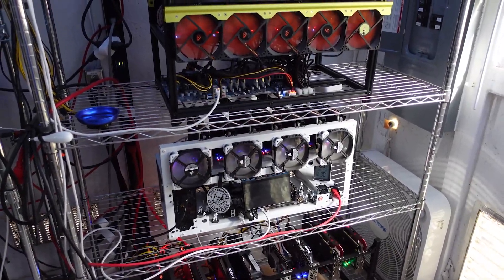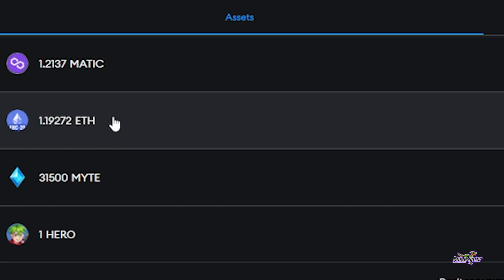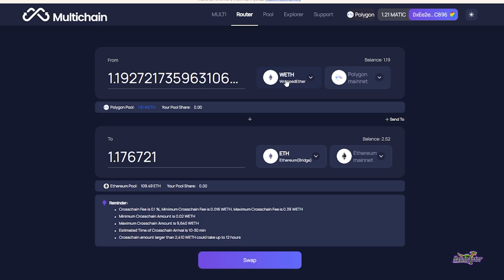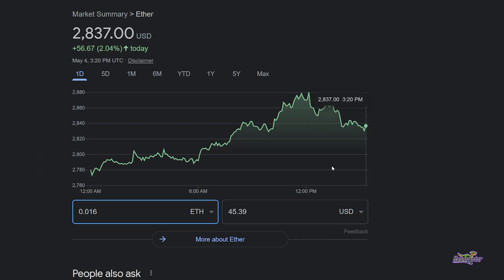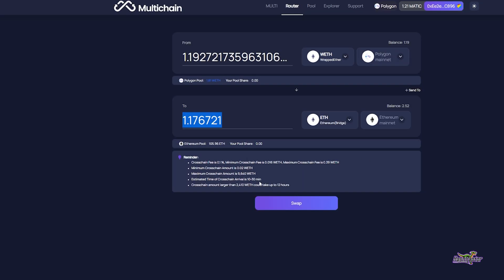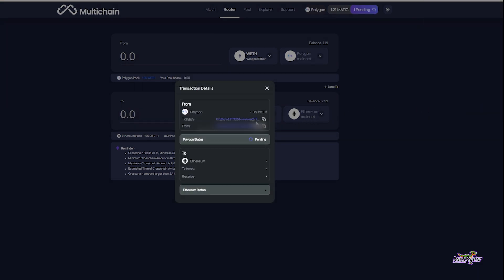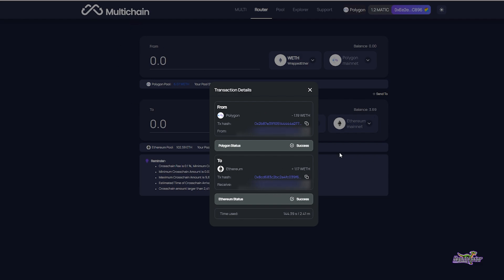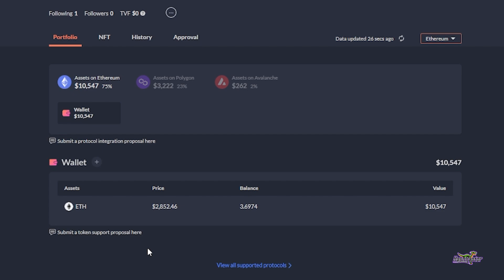How to move Wrapped Ethereum from Polygon to the Ethereum Mainnet | Multichain Bridge Router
Today I'll show you how I move Wrapped Ethereum on the Polygon Matic Layer 2 network over to Ethereum on the Layer 1 Mainnet.  This will help you get funds out of layer 2 if you need to do that to cash crypto out through an exchange, or maybe make a purchase in Layer 1 Ethereum.  I'll be using Multichain to do this, but there are a few other bridge options available.  I'll cover the process and fees.

🚀Excellent Rig Build Parts:
⚙️ Asrock H110 Mining Motherboard:

► Eth:  0xEe2eA37DAC1D353b8DaD327a82d2F829A876C896
► BTC:  bc1qfa9peeq6x8fa7w3z8dpn4tjjem7zeejqr0cy4z
► RVN: RScQ7AxhK3mtzC7c8vnV3tr16ru3hHK3pQ

Where to Send NFT's for Review:
► Eth:  0xEe2eA37DAC1D353b8DaD327a82d2F829A876C896

🎵 NCS: Music Without Limitations
Author: Jim Yosef x ROY KNOX